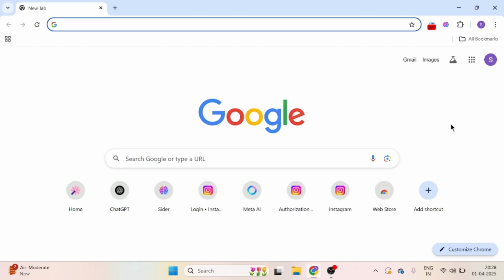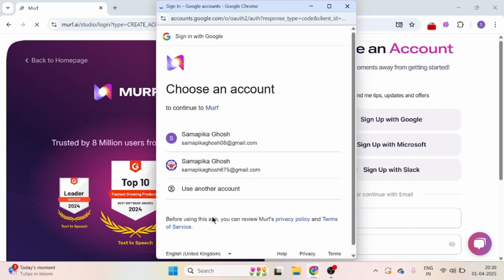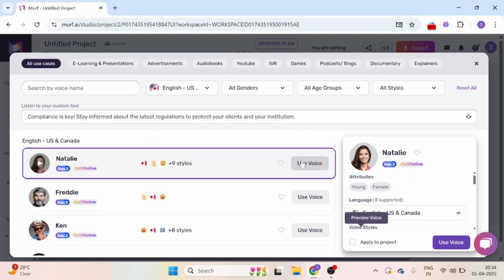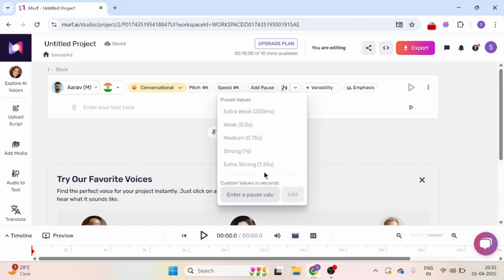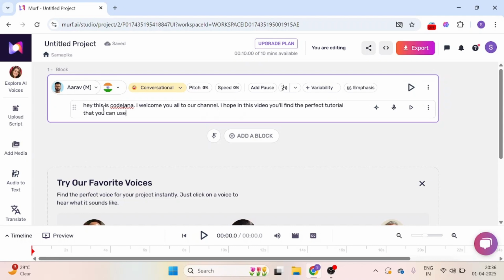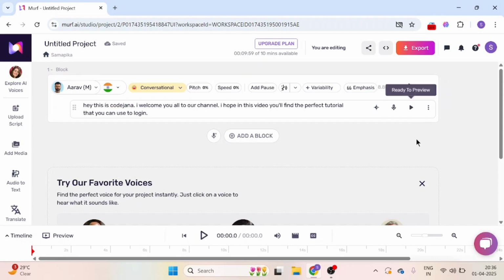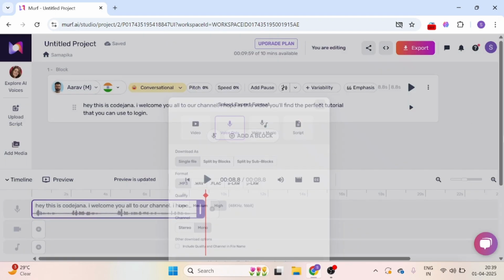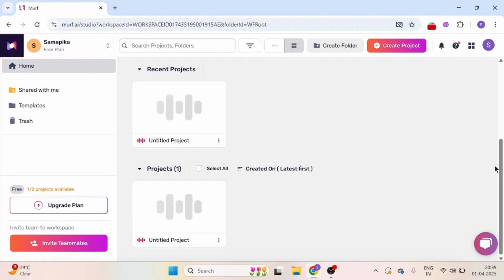Murf AI Tutorial: How to Use This Voice Generator (Step-by-Step)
"Discover how to use Murf AI to elevate your content creation game! This advanced AI voice tool offers exceptional functionalities that can transform your projects.

What are the key features and functionalities of Murf AI that can enhance content creation?
Murf AI boasts an impressive range of features including high-quality voice generation, customizable accents, and multi-language support. This allows content creators to produce engaging audio content effortlessly, suitable for podcasts, videos, and more.

How does the pricing structure of Murf AI compare to other AI voice tools, and what plans are available for different user needs?
Murf AI provides flexible pricing options including a freemium model for users to explore its basic features before committing. Its premium plans cater to professionals and businesses, offering enhanced features and higher quality outputs that stand out among competitors.

What are the common mistakes users make when getting started with Murf AI, and how can they be avoided?
Many beginners overlook the importance of voice customization and script preparation. Starting with a clear, engaging script and utilizing Murf AI’s extensive voice options can drastically improve the final output quality.

In what unique scenarios can Murf AI be utilized effectively, such as in marketing, education, or content production?
Murf AI excels in various fields like creating promotional content, educational materials, and even audiobook narration, making it a versatile tool for diverse applications.

What should users consider when evaluating the quality of voice output in Murf AI compared to competitors?
Consider factors such as naturalness, clarity, and customization options when comparing voice outputs. Murf AI consistently ranks high in quality across these areas.

For detailed breakdown on Murf AI features, MurfAI ContentCreation AIVoice"